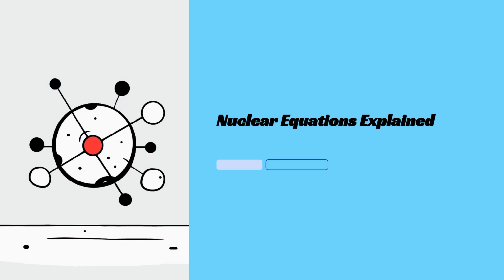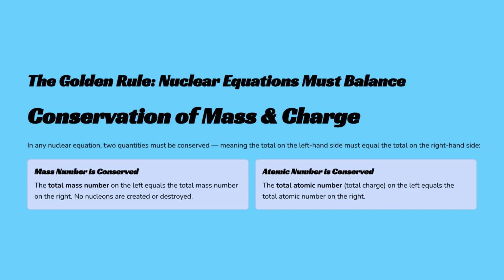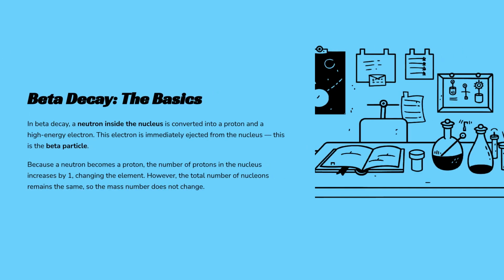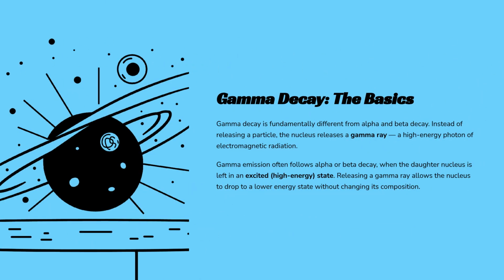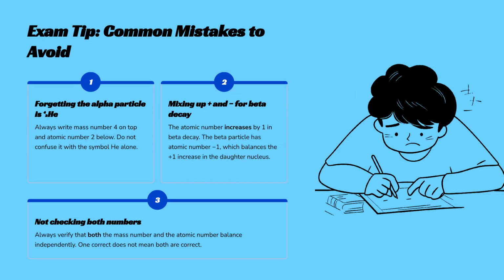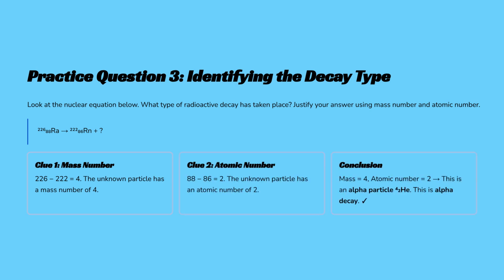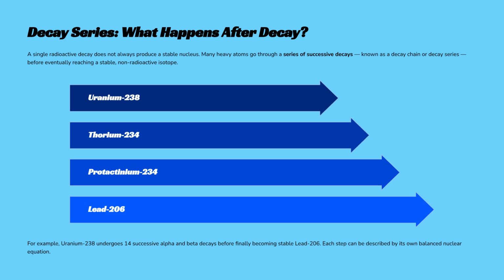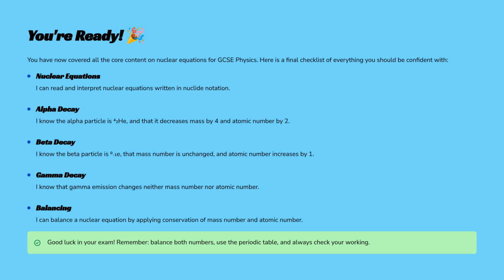Nuclear Equations Explained | GCSE Physics Revision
Nuclear equations explained simply for GCSE Physics revision.
In this video, we cover how radioactive decay changes atoms and how to balance nuclear equations using mass number and atomic number.
You'll learn:
How nuclear equations work
Alpha decay equations
Beta decay equations
Conservation of mass and charge
Changes to atomic number and mass number
Perfect for GCSE Physics students revising Atomic Structure.